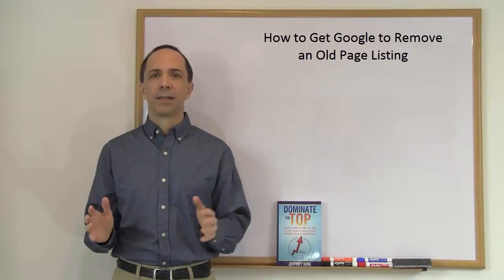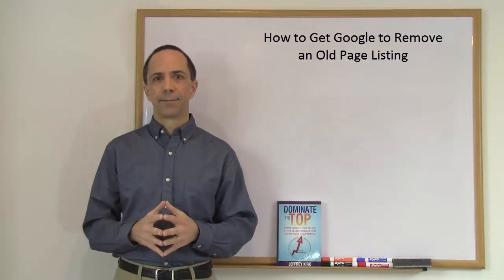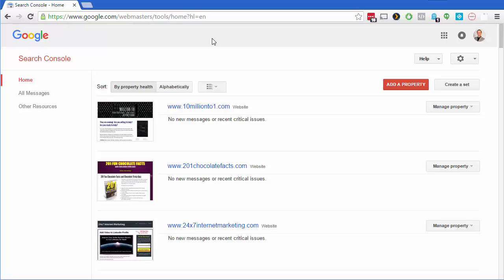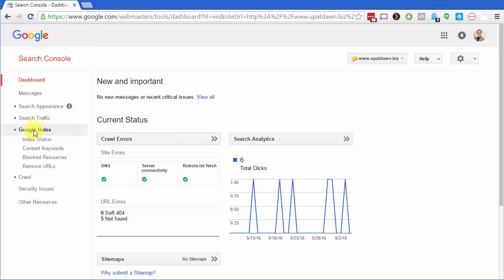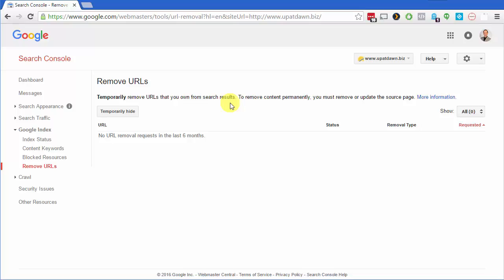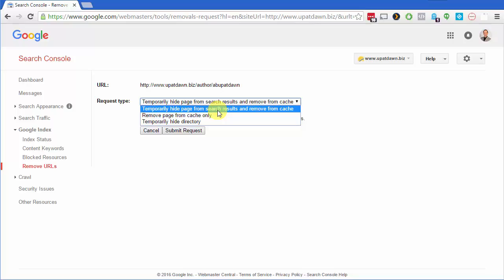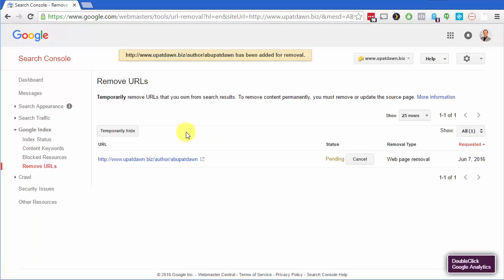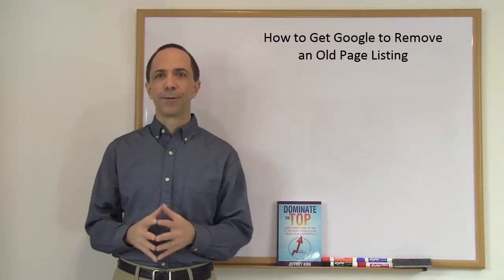How to Get Google to Remove a Listing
Have you ever done a search for your own website and discovered an old page in the search results that no longer exists? Here's how to get rid of it.

You already know that internet usage continues to increase, more people are searching online, the internet is a good source of potential clients, getting the attention of online searchers is important, and if more searchers visited your website, or called or visited your business, that would be a good thing!

If you want to tap into that flow of searchers, that flow of potential new prospects for your business, then my webinar will help you.

You will see a super simple way to tap into a stream of online prospects without spending any money on search engine optimization!

Have you ever done a search for your own website and discovered an old page in the search results that no longer exists?

Recently, a client had to change some page names due to government requirements.

The correct action to take in this case would have been to create 301 redirects from the old names to the new names. This would have updated the information in the search engines.

However, in this case, my recommendations were not followed. As a result, the old pages remained in the search results after the pages were deleted.

Since these old page names implied an affiliation that was no longer present, the business became urgent in their need to remove these old page references that were no longer applicable.

In other words, they needed a way to tell Google to remove them from the search results right away.

No worries. The process is actually quite simple.

You can do this quickly and easily using Google’s Webmaster Tools, also known as the Google Search Console.

You will find the Remove URLs tools within the Google Index menu on the left side of the console.

In the video, I go to my computer to show you how to do this, step-by-step…